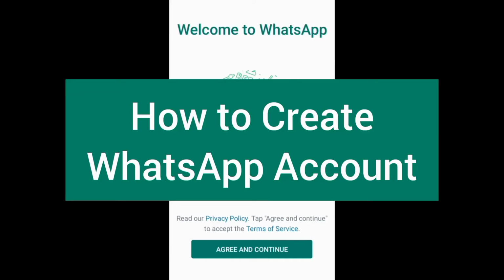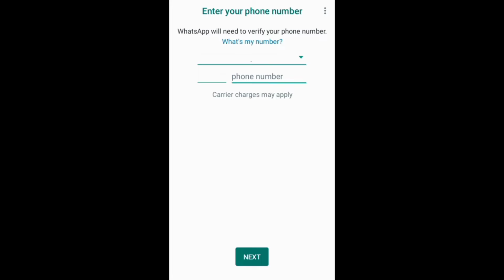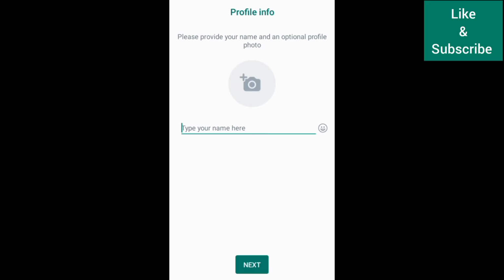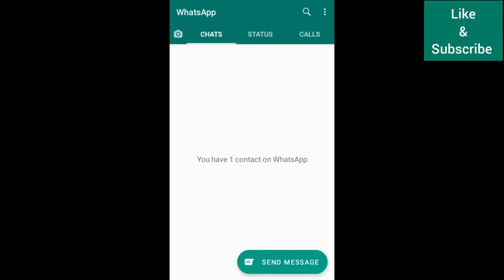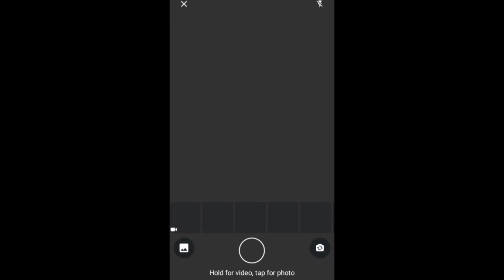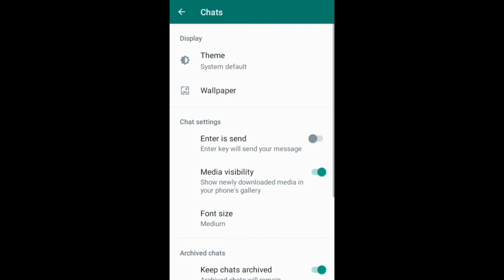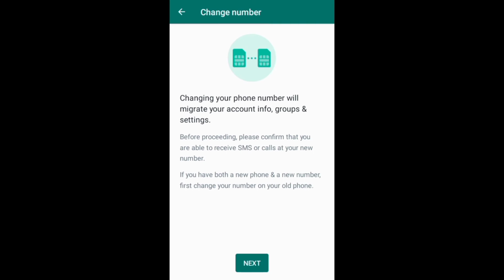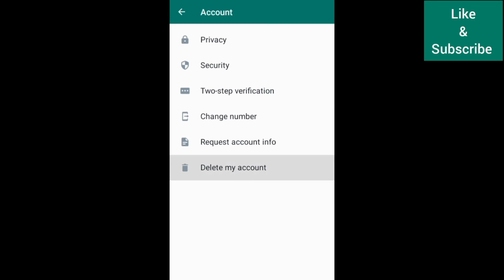How to Create WhatsApp Account—Plus Using WhatsApp (QUICK GUIDE)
Learn how to create a WhatsApp account step by step. Learn also how to open a WhatsApp account with a new number on android. In addition, learn how to set up WhatsApp on iPhone. Moreover, learn how to register an account on WhatsApp and how to use WhatsApp for free.

0:00 - Introduction
0:10 - Creating WhatsApp Account
0:32 - Setting Up WhatsApp Account
1:16 - Deleting WhatsApp Account
1:26 - Conclusion